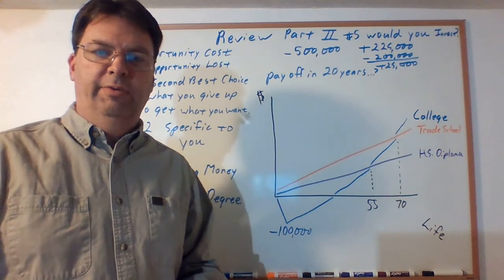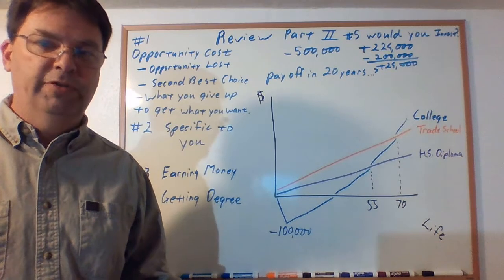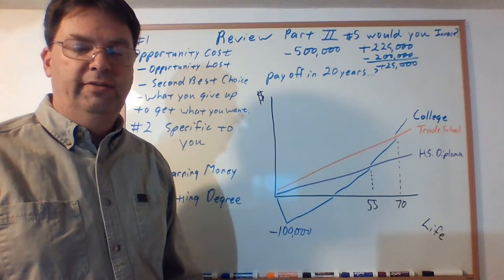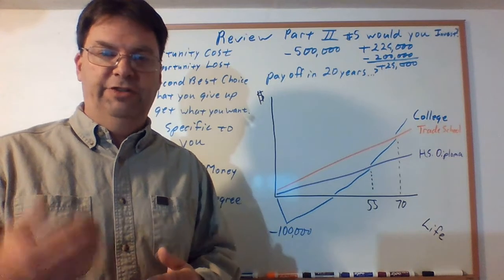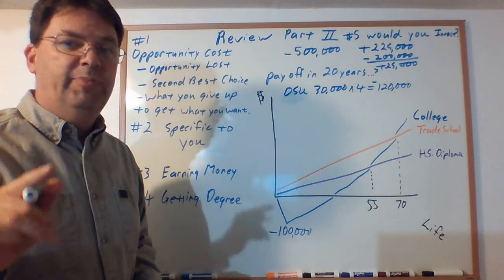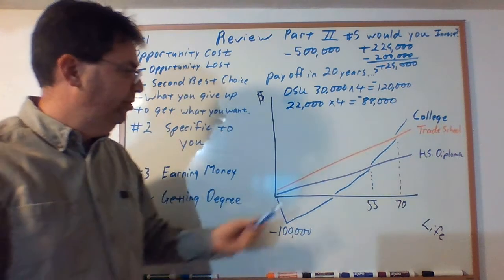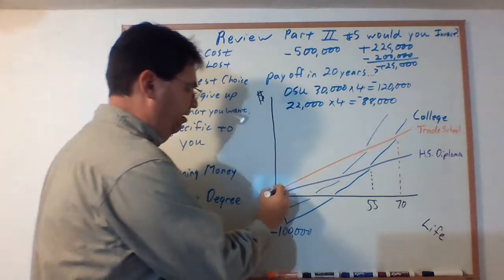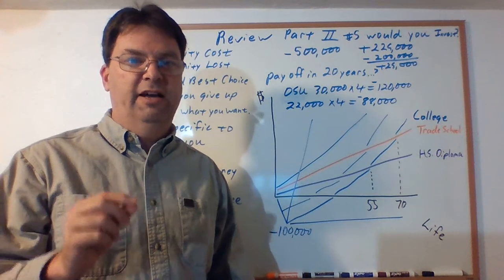Econ 2 9 review part 2